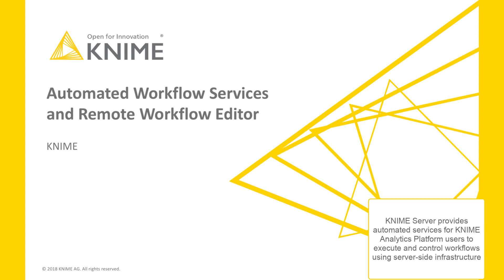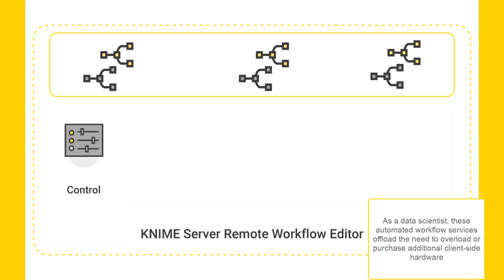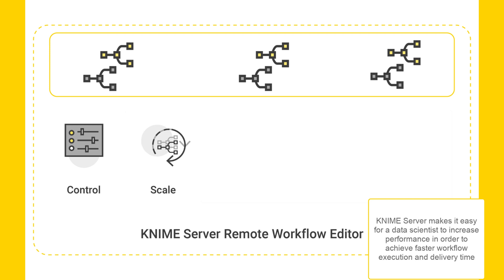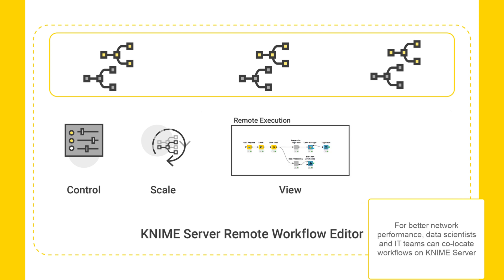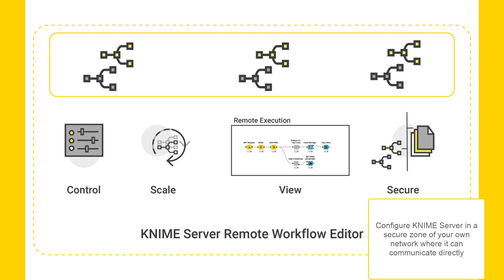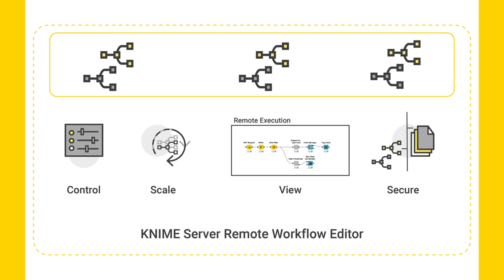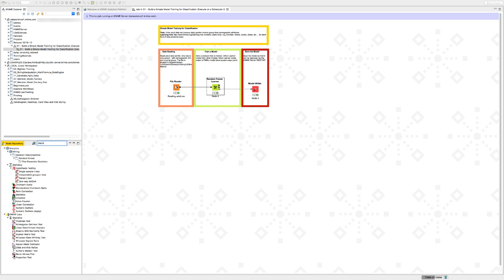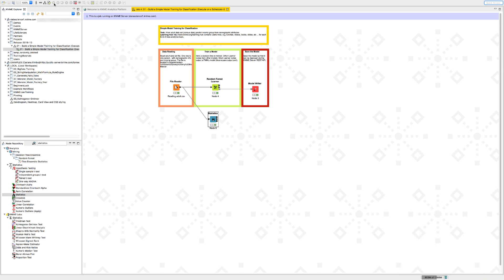Automated Workflow Services and Remote Workflow Editor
The latest version of KNIME Server (4.8) includes new automation and management services for data science and IT teams productionizing workflows and data science applications.

In this video, we’re highlighting the new Automated Workflow Services and Remote Workflow Editor. With this release, KNIME Server now provides automated services for KNIME Analytics Platform users to execute and control workflows using server-side infrastructure.

For more information about what’s new in KNIME Server 4.8 and KNIME Analytics Platform 3,7,